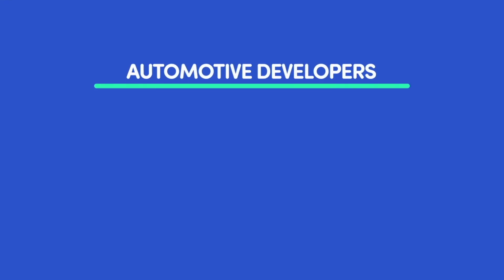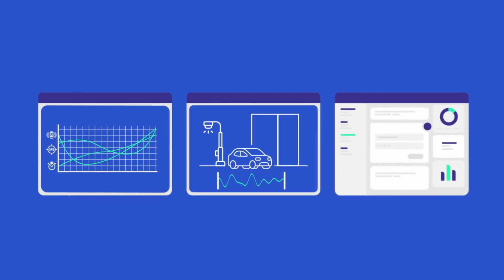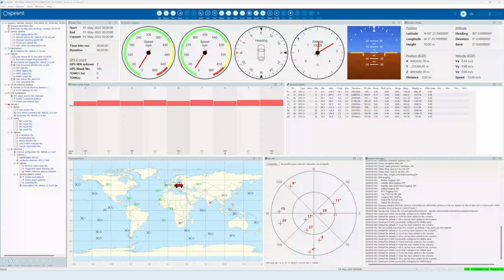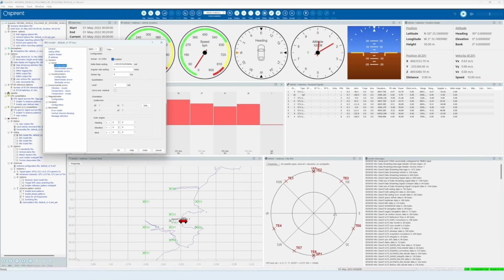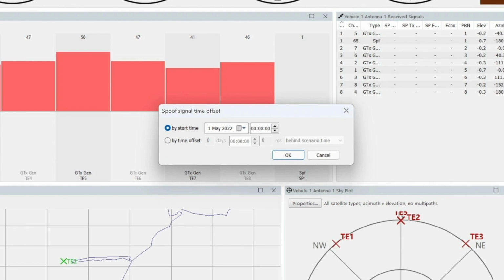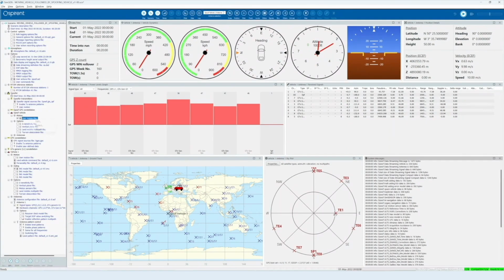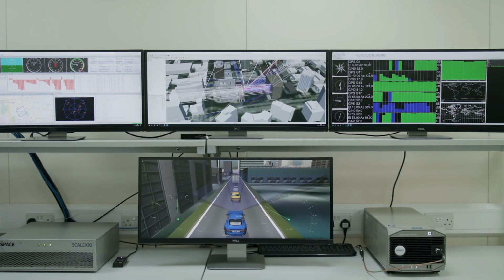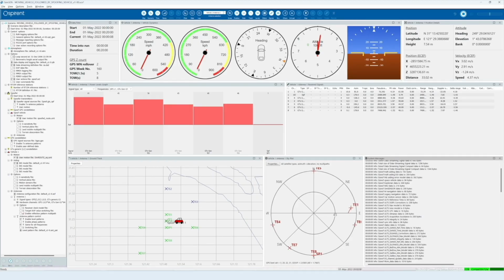Testing Automotive Positioning, Navigation & Timing - Spirent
Testing positioning, navigation & timing (PNT) for automotive applications brings challenges for the industry. Whether you are integrating GNSS, inertial sensors, or a suite of PNT sensors, the test instruments and methodologies you employ will have a significant impact on cost, time to market, and the reliability of the results you generate.

Enter the Spirent GSS7000 multi-frequency, multi-GNSS simulation system. Designed for robust PNT testing, the GSS7000 supports a wide range of automotive use cases. This includes simulating the full range of open service GNSS signals, as well as SBAS and correction messages (including RTK and PPP).

With advanced multipath and obscuration modelling, onboard interference and spoofing capabilities, and native integration with the leading hardware-in-the-loop (HIL) environments, the GSS7000 is ideally placed to support next-generation GNSS testing. Maintaining less than 4 ms latency under all conditions, unrivalled precision, and faithful handling of motion data makes it the leader in both capability and performance.

The ability to generate highly realistic inertial sensor outputs commensurate with GNSS also means advanced multi-sensor positioning engines can be put through their paces in a controlled and repeatable lab environment with the GSS7000.

Key Moments:
00:00 - Automotive applications for PNT
00:25 - How is PNT used?
01:22 - Introducing the Spirent GSS7000
02:18 - Supported signals demo
02:32 - Configuring MEMS sensor emulation
03:15 - Spoofing and jamming configuration demo
04:27 - Advanced multipath modelling
04:48 - Hardware-in-the-loop overview